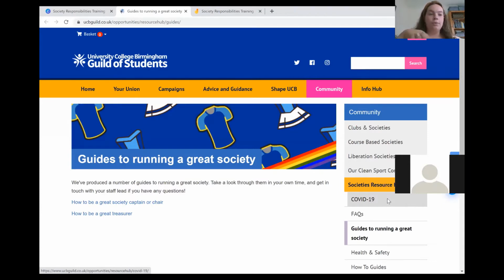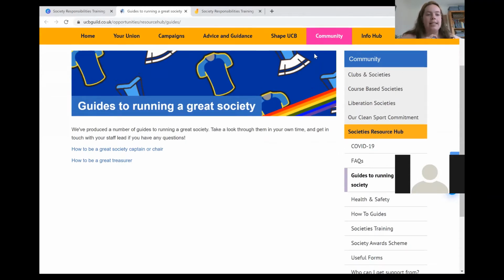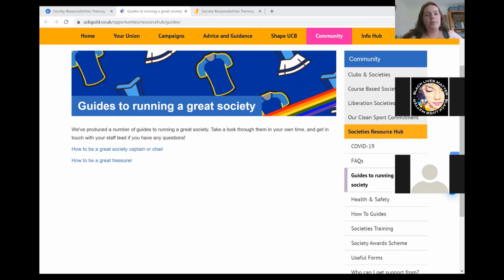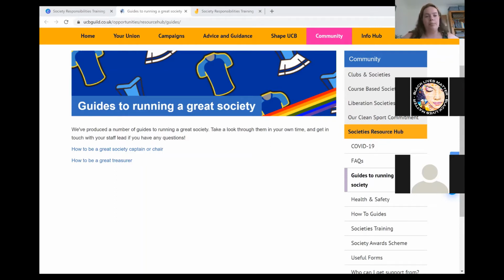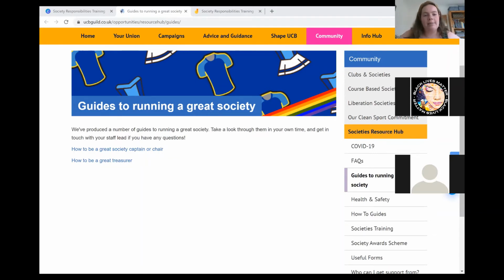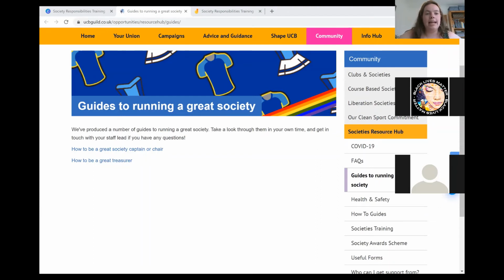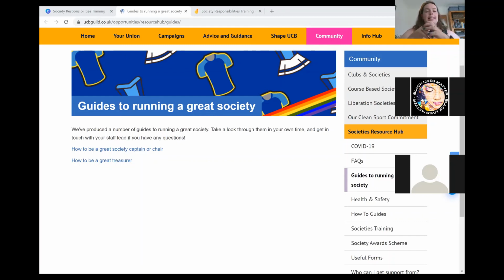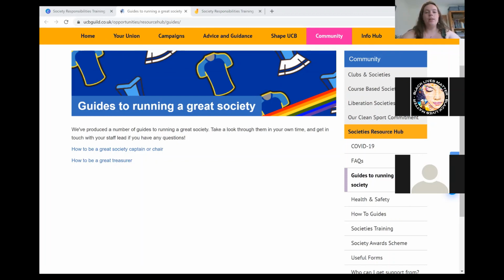#3 Society Responsibilities Society Leader